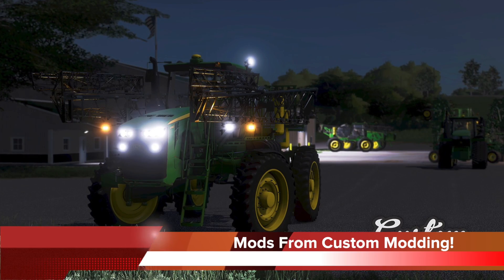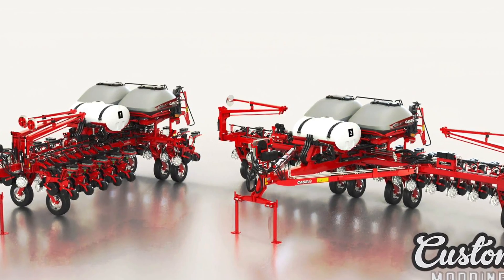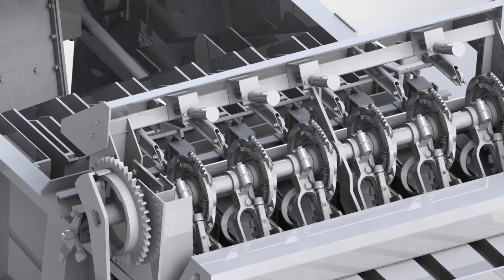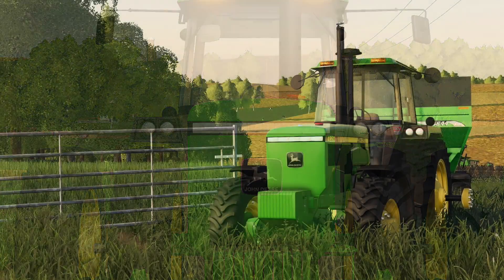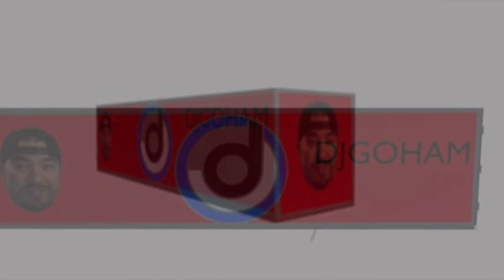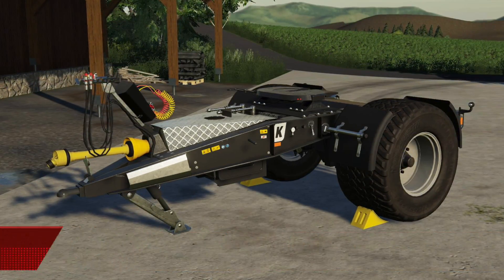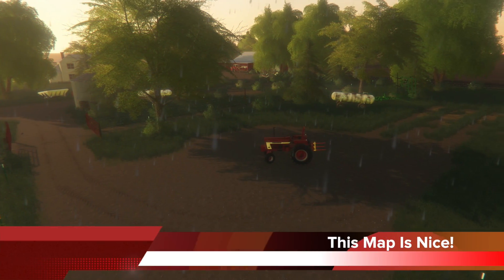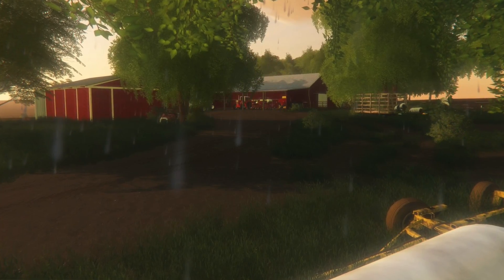Farm Sim News! 4940 Sprayer, Case Planters, & Challenger Mods! | Farming Simulator 19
“4940 Sprayer, Case Planters, & Challenger Mods!”

0:00 - Farm Sim News
0:11 - Today’s Top Stories
0:50 - PC Mods In Testing
1:20 - Console mods In Testing
1:48 - Mods From Custom Modding!
2:45 - 4D Modding's 4900 Hesston Baler!
3:21 - SiiD Modding's X9!
3:36 - NEFG's Challenger Tractor!
3:55 - Ross W's Large Frame JD!
4:35 - That's my face! Lol
5:06 - New SkidSteer!
5:28 - New Dolly From VertexDezign!
5:50 - Update To No Man's Land!
6:06 - Ostrowitko!
6:20 - This Map Is Nice!
7:00 - Erhmahgherdddd!
7:27 - Where the other mod I want to know about DJ?
7:53  - Outro
8:26 - I Got Nothin

🔷 Helpful Links! 🔷